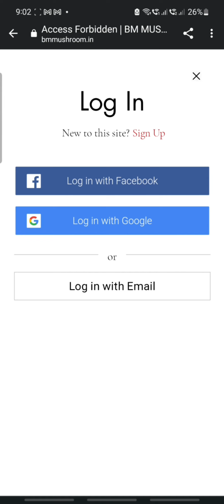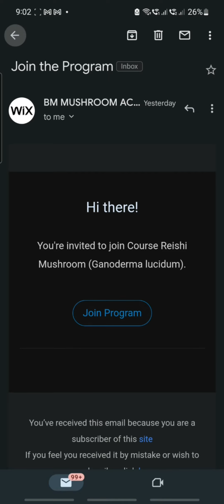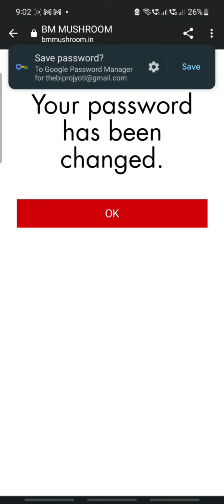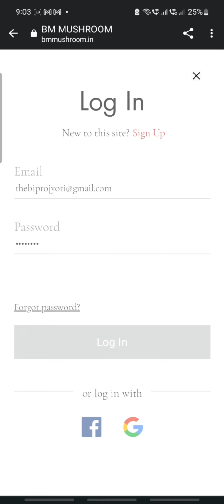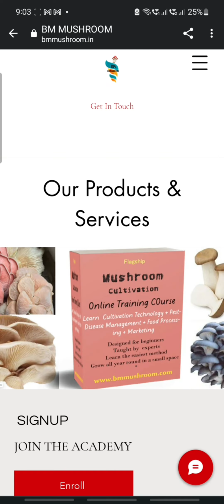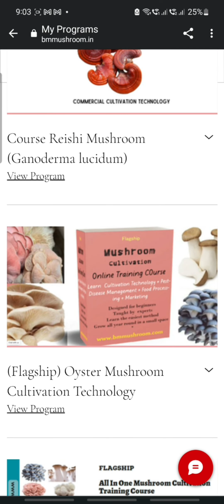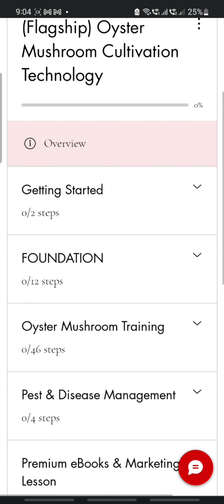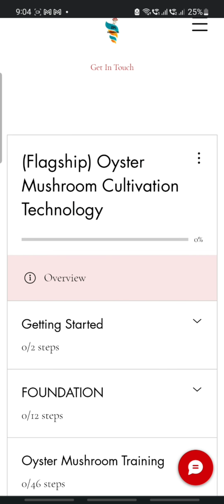BM MUSHROOM ACADEMY LOGIN TUTORIAL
Step by step tutorial guide for Training course dash board.

Please find the details.

To join the Mushroom Farming Training, Consultancy Program Or Buy Mushroom Spawn

Happy Mushrooming!